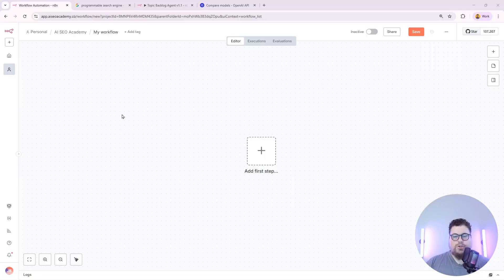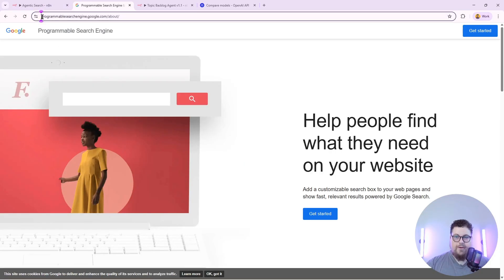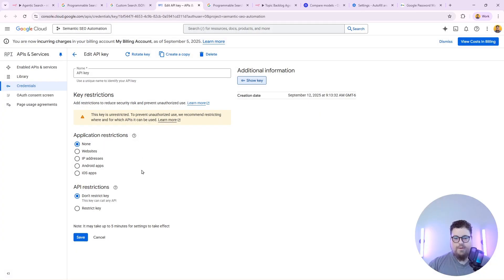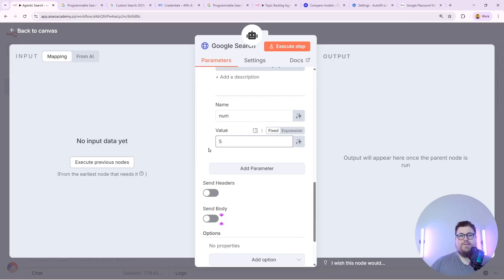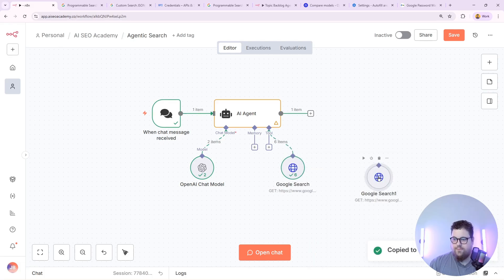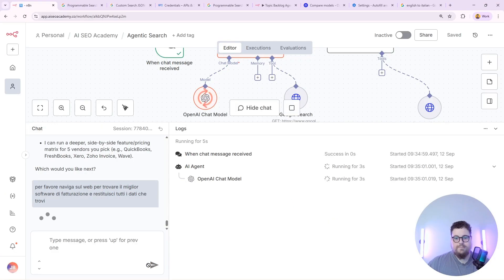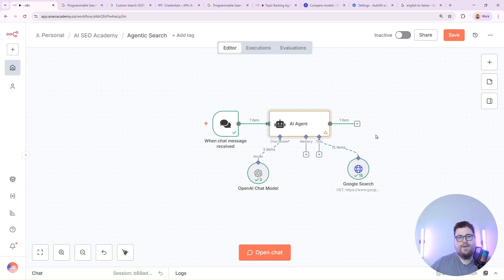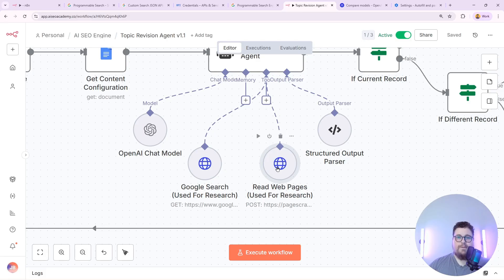Agentic Web Search Guide: Customizable Google Search For AI Agents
Most AI models can’t browse the web through their API. Which means if you’re relying on them for “live results,” you’re often just getting hallucinations.

The fix? Give your agents their own Google Search tool.

In my latest video, I show how to:
- Build an AI agent from scratch in n8n
- Connect it to Google’s programmable search engine API
- Customize region, language, and result types

The result: agents that can run real web searches, pull back live data, and even combine it with page scrapers for deeper context.

It takes minutes to set up, and opens up endless use cases.

00:00 Introduction to AI Agents with Web Search
00:28 Setting Up the Workflow and Agent
01:53 Configuring the Programmable Search Engine
02:46 Integrating the API Key
06:24 Testing the Google Search Tool
08:39 Customizing Search Parameters
10:21 Advanced Customizations and Troubleshooting
13:50 Conclusion and Final Thoughts